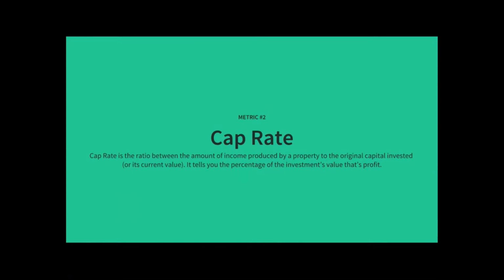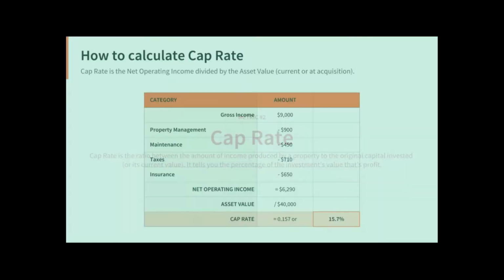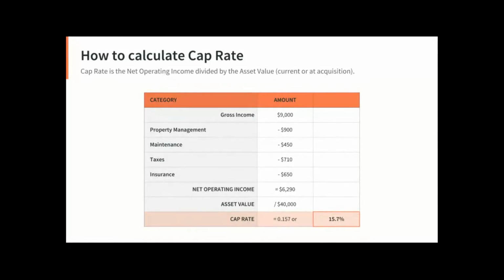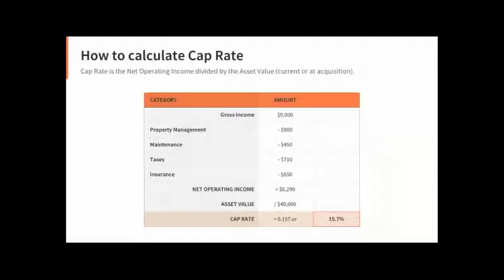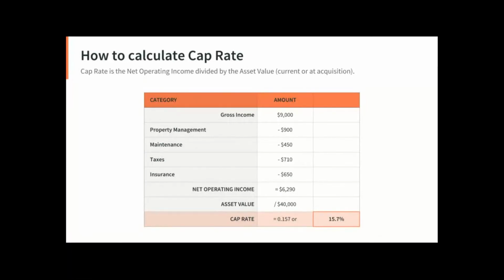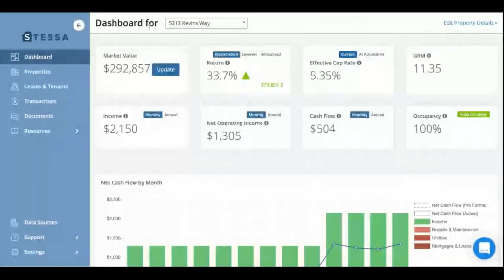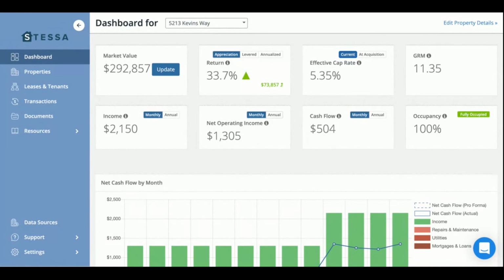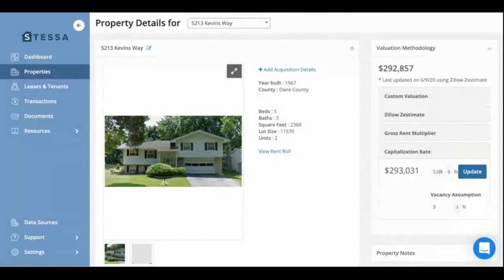What is Cap Rate for Real Estate Investors (and Why Does it Matter)?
Cap Rate is the ratio between the amount of income produced by a property to the original capital invested (or its current value). It tells you the percentage of the investment’s value that’s profit. Cap Rate is calculated by taking the Net Operating Income divided by the Asset Value (or let Stessa do it for you automatically).

Stessa is smart money management for real estate investors with rental properties. It's 100% free to use